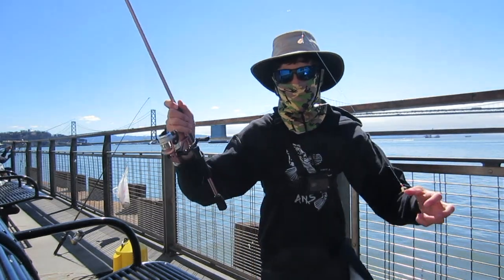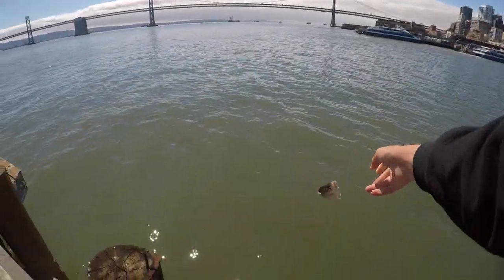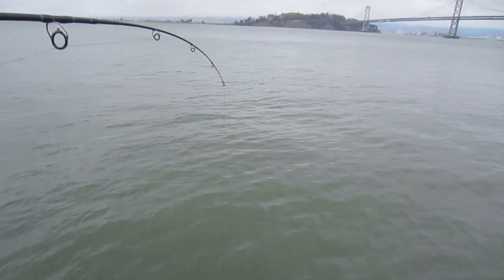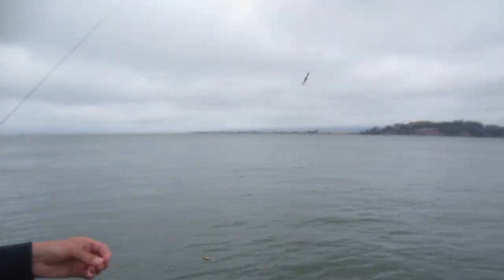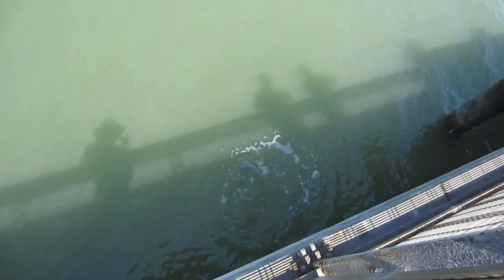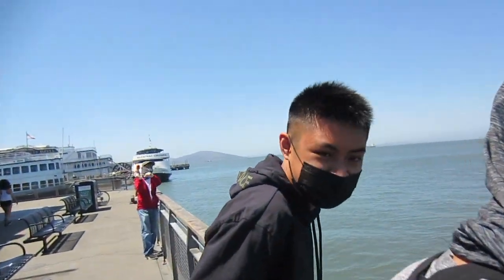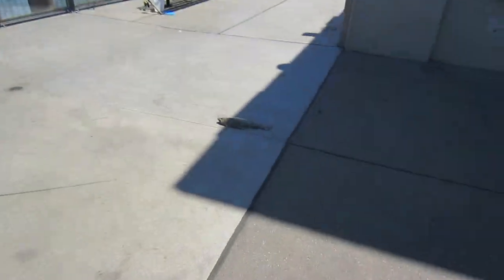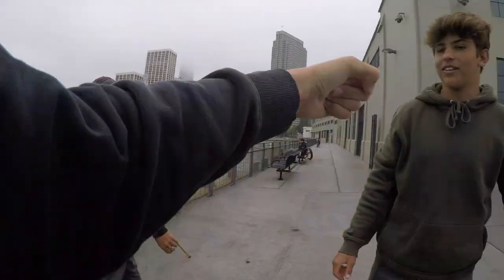Pier Fishing Halibut with Live Bait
In this video, I did some pier fishing with friends in San Francisco. We caught anchovies with a sabiki rig and used them as live bait. We ended up catching a keeper halibut and some shakers!

$15 Rod for Catching Bait
Casting Reel
Bungee cords
Live bait bucket
Monofilament leader
Sabiki rig